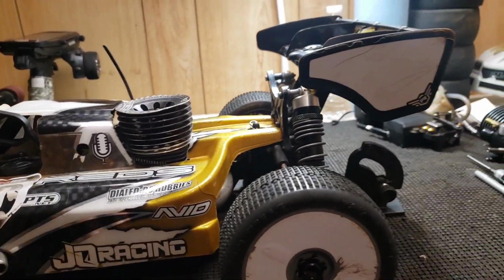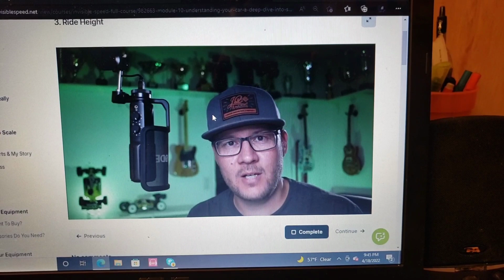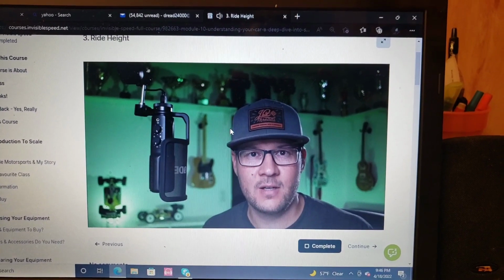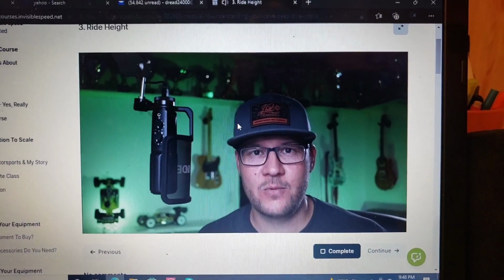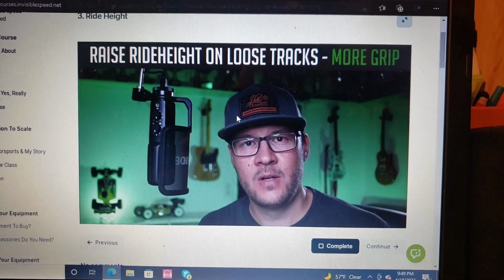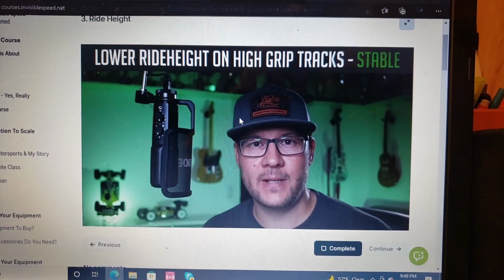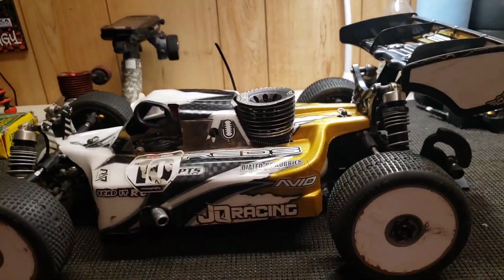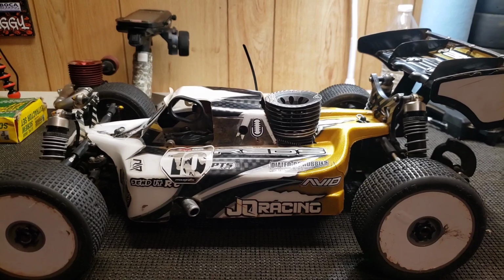The easiest way and why you set and change the Ride height on your rc car !!!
Remember to check out my podcast The Rc Lounge Podcast On Podbean and Spotify